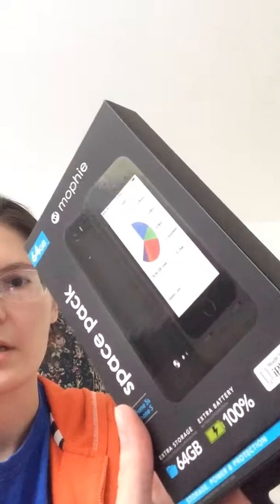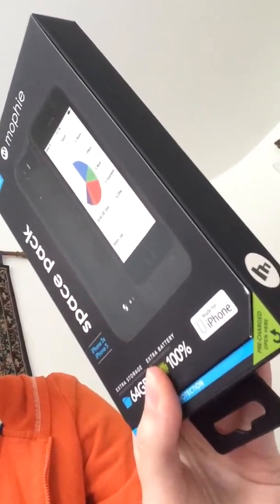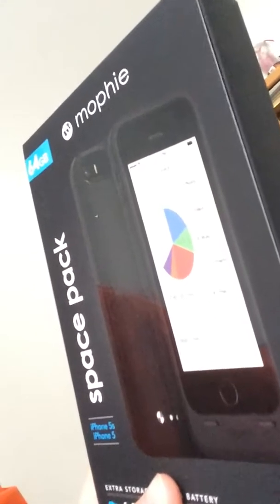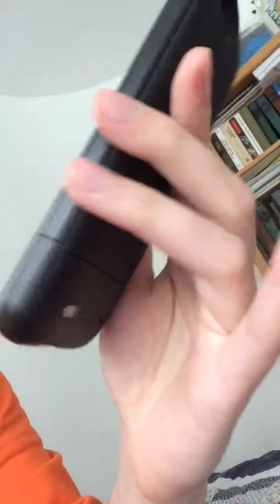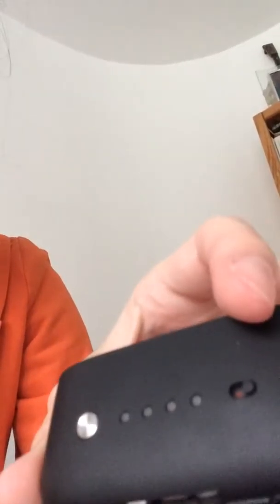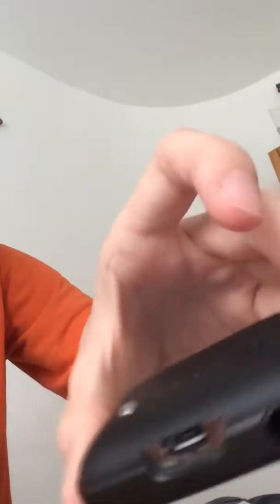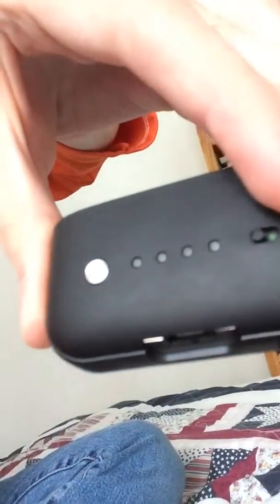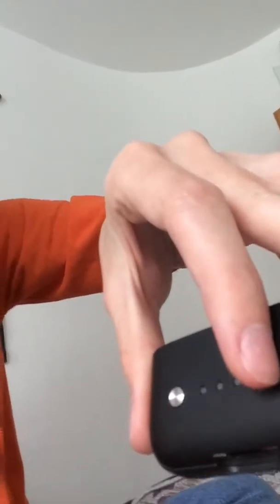Review of Mophie space pack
Great phone case with charging and storing capabilities.